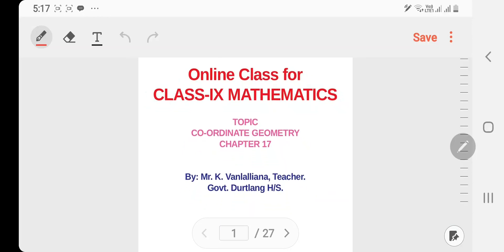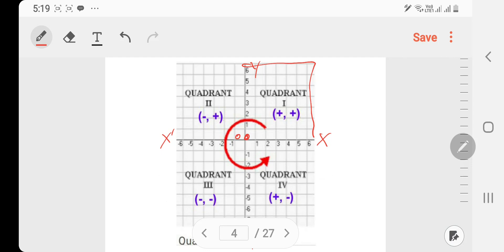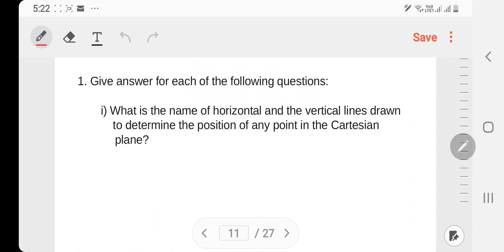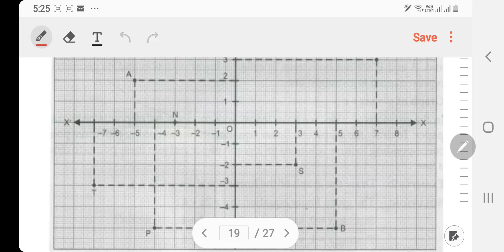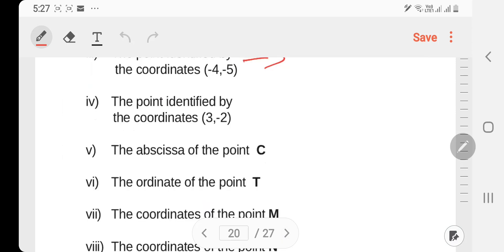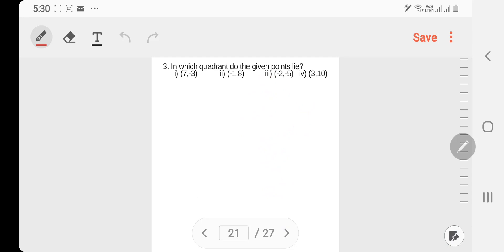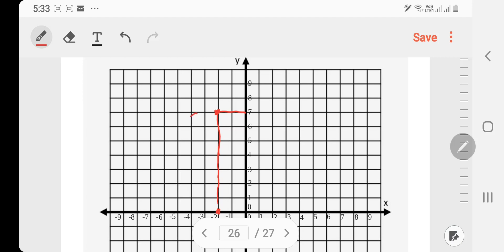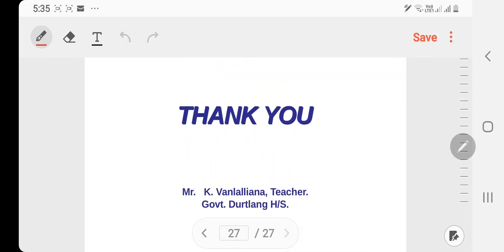Coordinate Geometry for Class IX under MBSE (IN MIZO) Ex-17. 1 Solve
He Video ah hian MBSE hnuaia CLass IX zirlai Coordinate Geometry, Excercise 17.1 sawifiahna leh a chawhna tihlan a ni e.

Thlir tu ten in hman tangkai ka duhsak che u in, a that zawk dan tur comment  na te lawm takin ka dawng thei e.

K Vanlalliana, Zemabawk